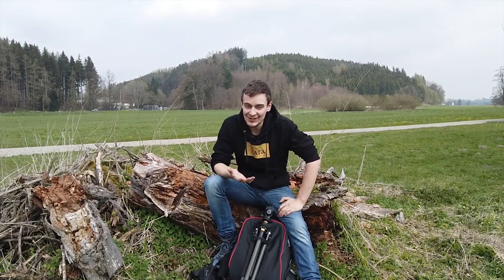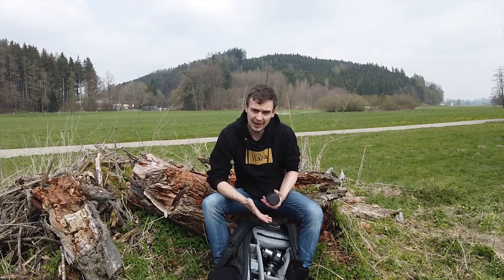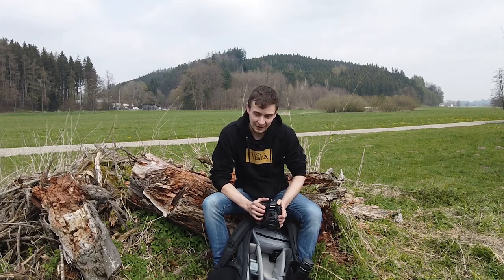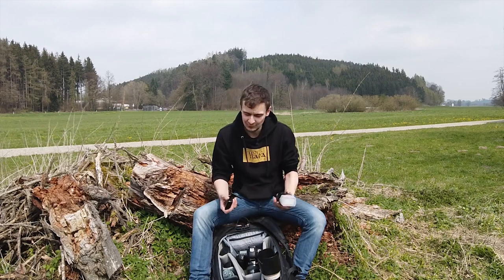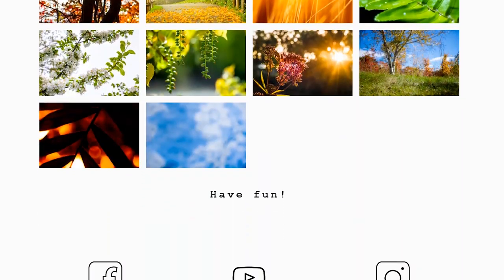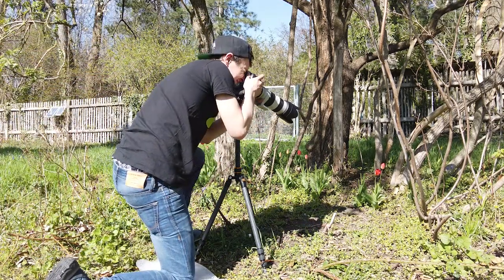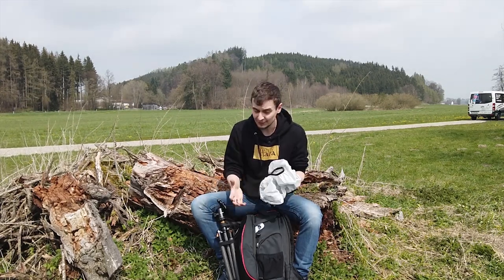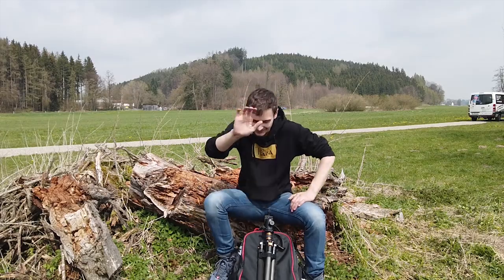Whats in my Bag Macro Photography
In this video I show you what's in my camera bag and which lenses and equipment I bring when I'm shooting (macro) photos in the field.
I explain how they work and tell you what you need to know about them.

My Vloggin Kit:
📸 DJI Pocket 2 [3-Axis Gimbal Stabilizer 4K Camera]
📸 Joby Gorilla Pod:
📸 Boya Microphone:

My Macro Set-Up
📸 Canon 6D II:
📸 Canon MP-E65 Extreme Macro Lens:
📸 Venus Optics Laowa 2.5-5x Macro Lens:
📸 Canon 100mm Macro Lens:
📸 Canon 70-200mm f/2.8 IS:
📸 Tele-Converter:
📸 Extension Tubes:

Accessories;
🔎 Microfibre Cloth:
🔎 Clamp / Photo Holder:
🔎 Kentli 3000mAh Batteries:
🔎 LED Panel:
Unfortunately I could not find the LED light that I'm using with any international sellers, but here's a (batterieless) alternative
The name of the model that I am using is Luceco LWR40BG.

Thank you for your time & support!